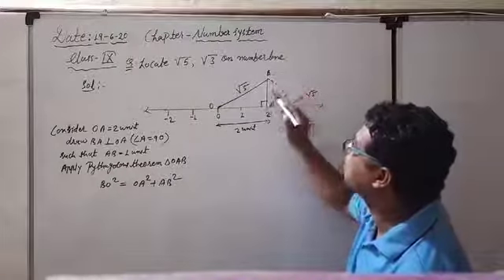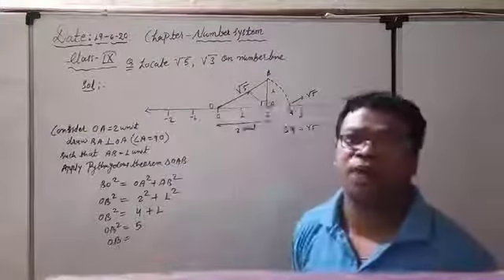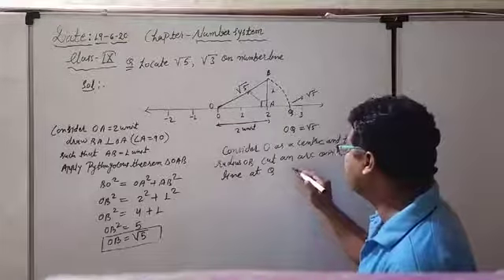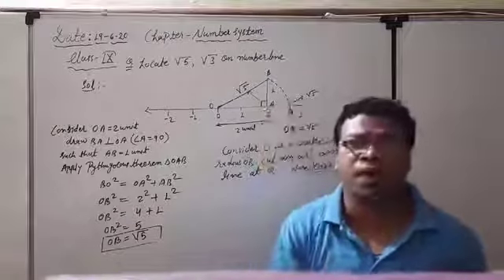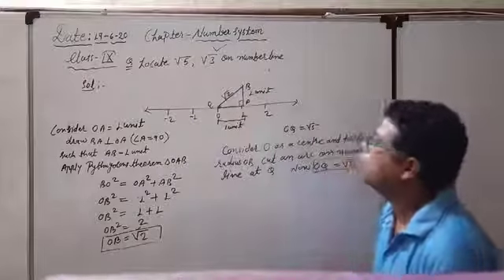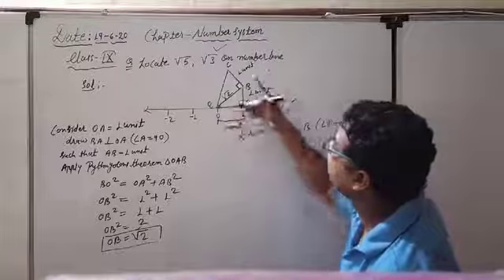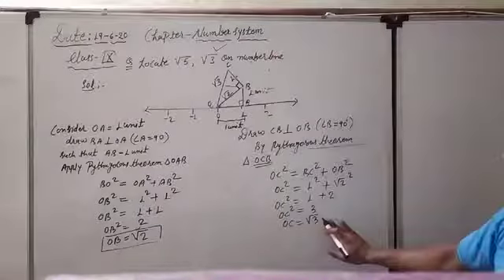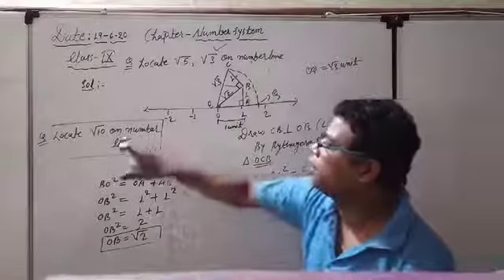Number System 8 Class IX Maths. Chapter 1